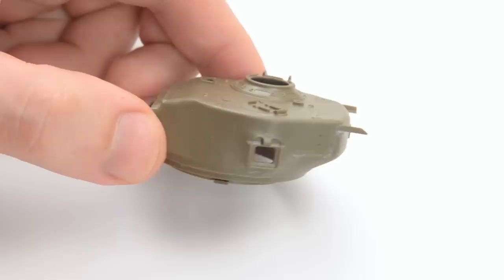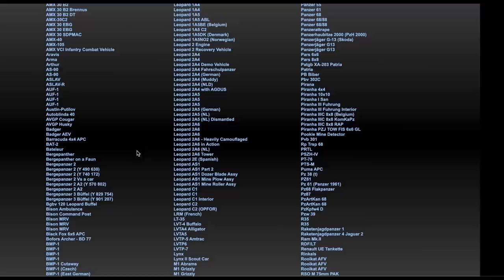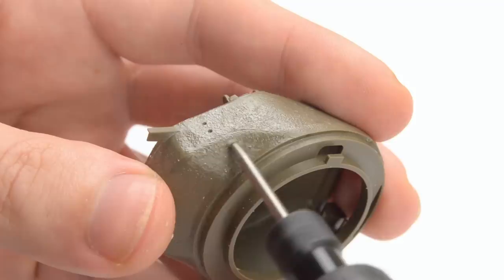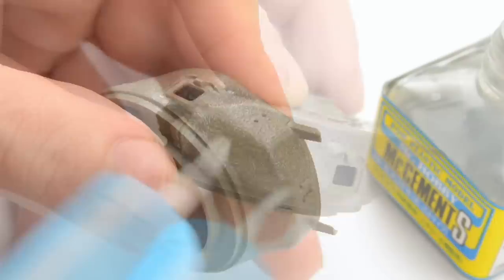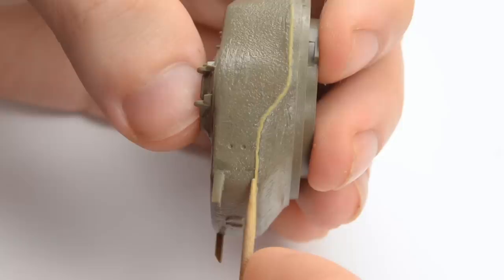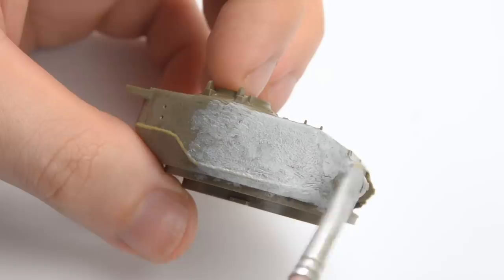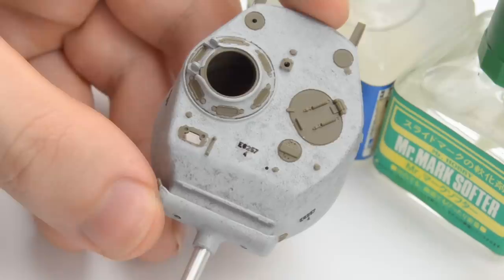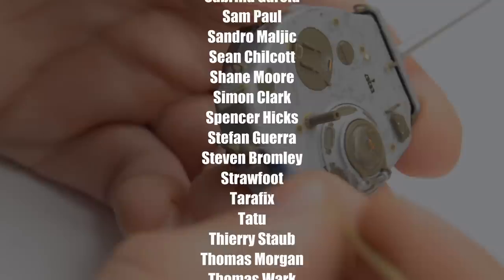HOW TO: Cast Steel Armor Texture For American Tanks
Cast steel texture can look very different depending on the manufacturing process, and each nation used to have their own specific methods or approaches. Allied armor was for example heavily machined in order to remove any surface imperfections such as seam lines created by the sand mold or sprue gates through which the molten steel was poured.
Soviet tanks could sport a very rough cast texture with deep pits and gouges, heavy seam lines and hastily cut off sprue gates.
German industry didn't have the technology needed to cast large pieces of metal, so they mostly manufactured smaller parts such as bow MG ball mounts known as "Kugelblende" and other small fittings for their tanks.
What this means for us, modellers, is that we can let our creativity go wild while creating these types of surfaces. Studying reference materials and photos of real tanks is important because every cast surface is very unique and we can use this opportunity to not only make our models look more authentic, but also more interesting.